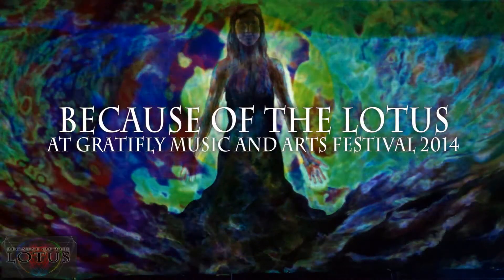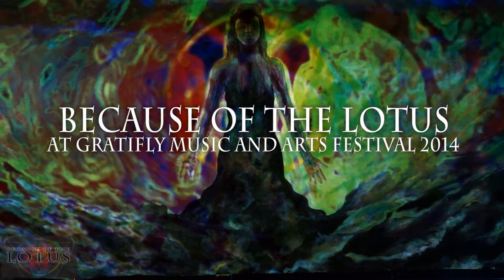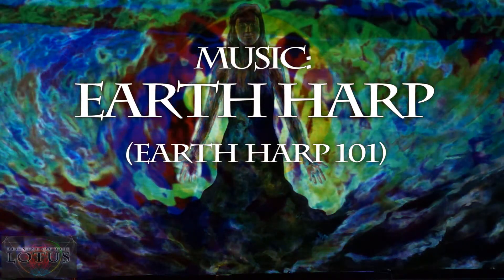Because Of The Lotus at Gratifly Music and Arts Festival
Just a short clip of some of our trip to Gratifly Music and Arts Festival. More on the way! Live music by William Close and Earth Harp.